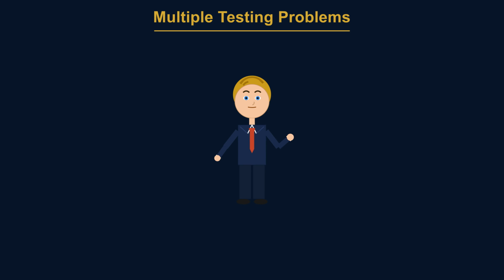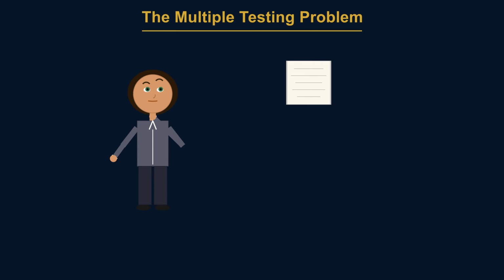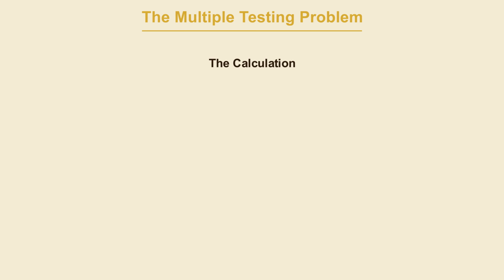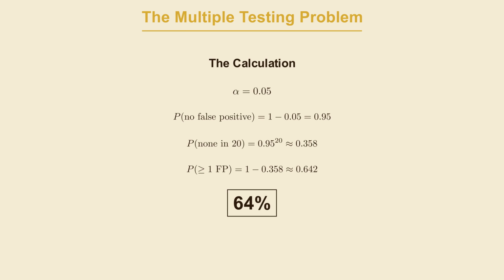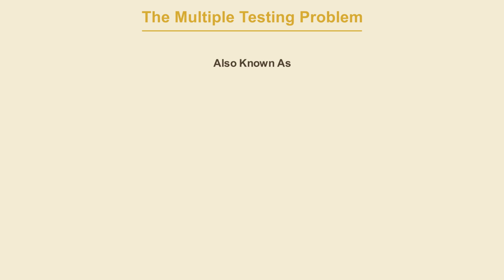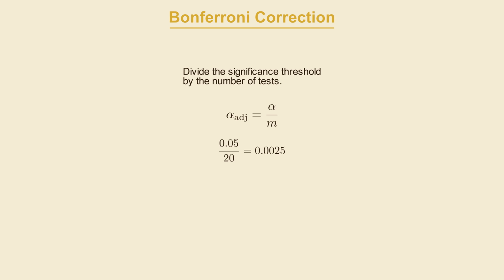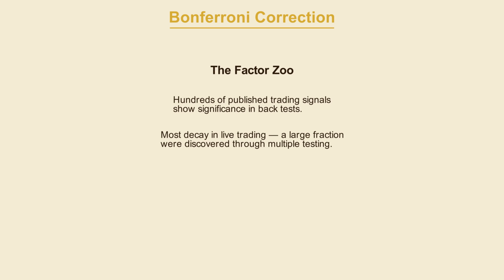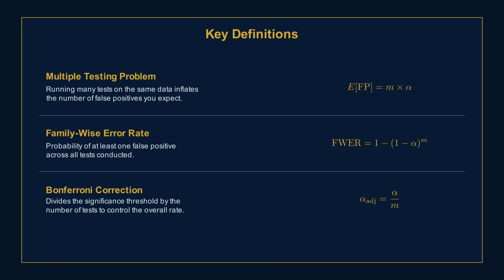Quantitative Foundations for Finance - 2.38 - Multiple Testing Problems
Module 2: Statistical Inference / Hypothesis Testing and P-Values

Quantifies how running many tests at alpha equals 0.05 inflates the family-wise false positive rate - twenty independent tests on pure noise produce at least one significant result roughly 64% of the time, with an expected count of one false positive. Introduces the Bonferroni correction (alpha divided by the number of tests) and connects the issue to p-hacking, data dredging, and the factor zoo problem in quantitative finance.